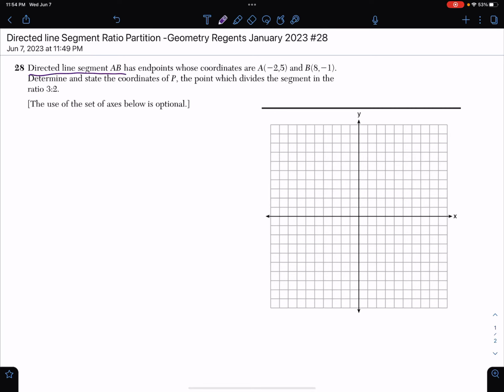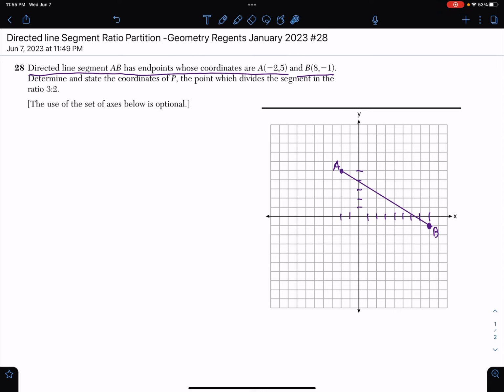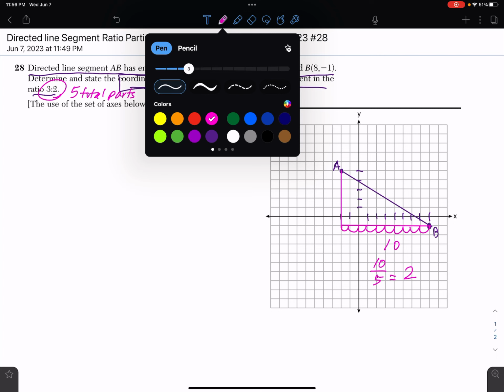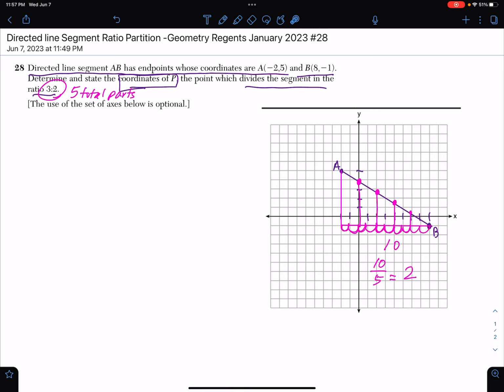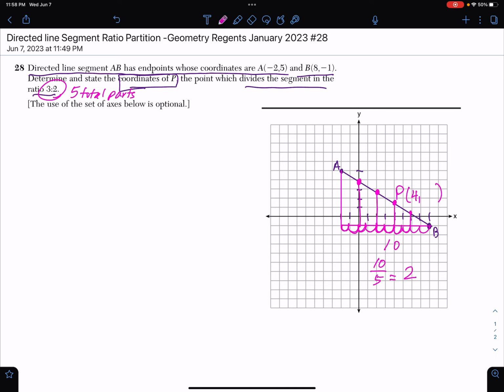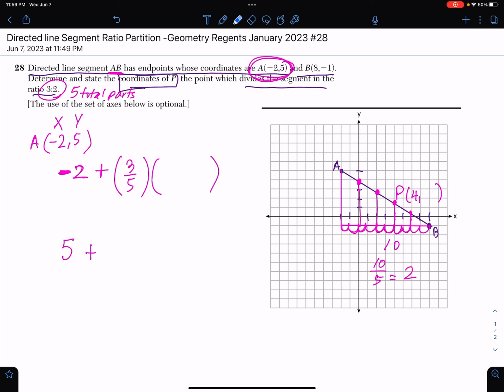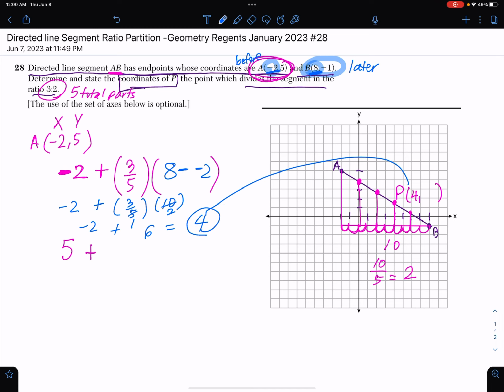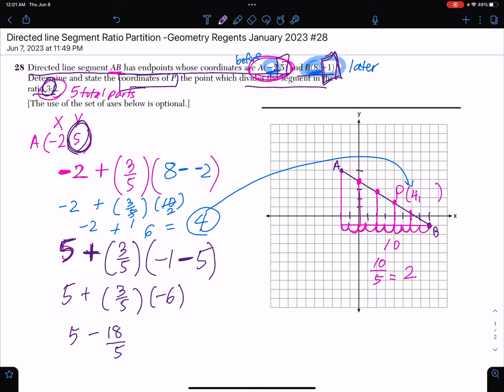Directed Line Segment Ratio Partition -Geometry Regents January 2023 #28